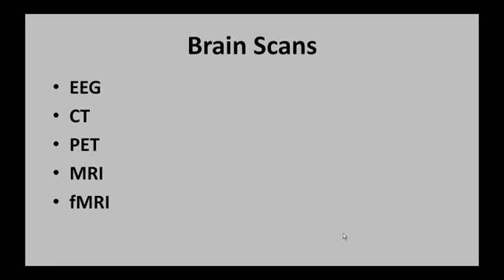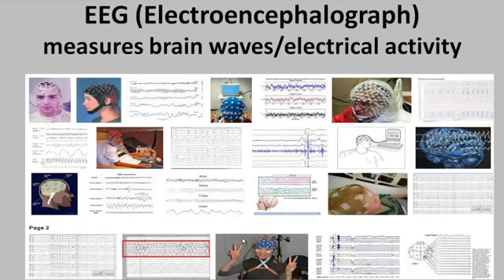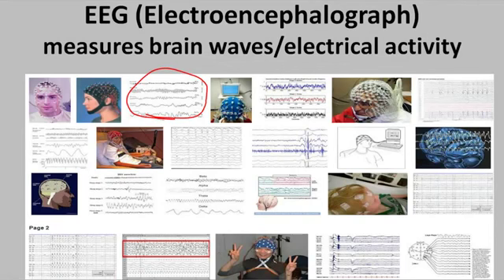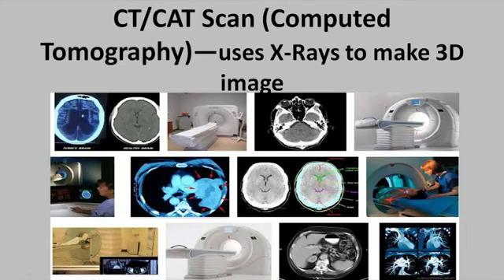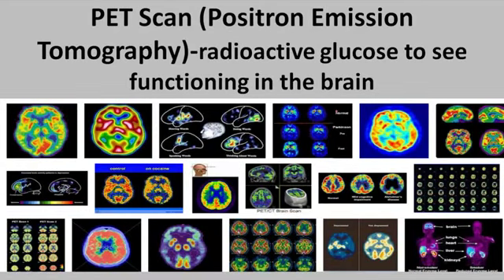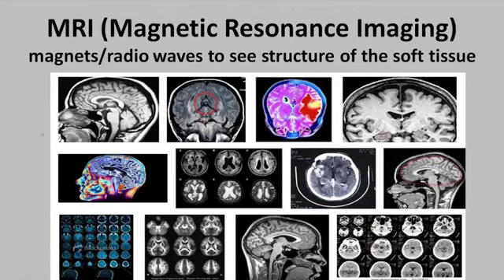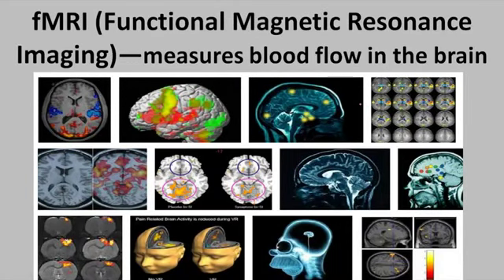Brain Scans Types